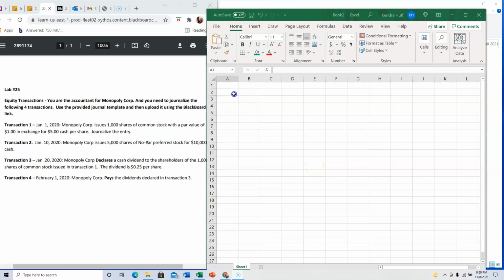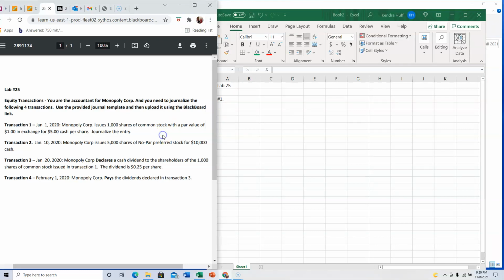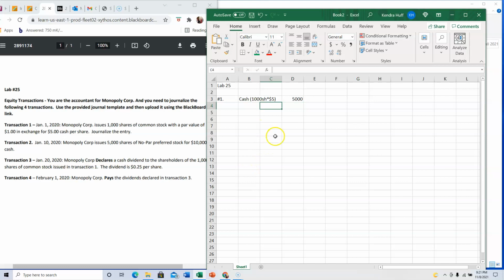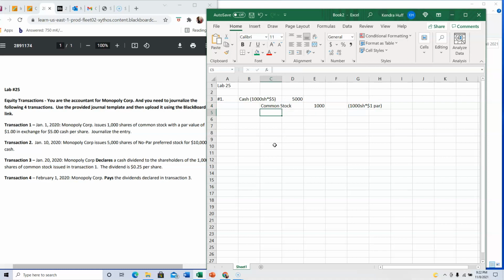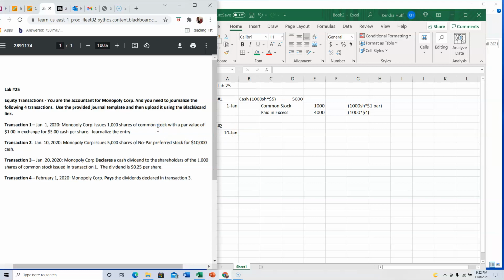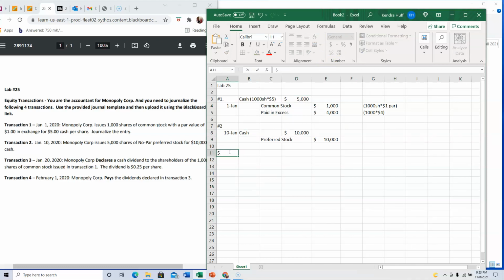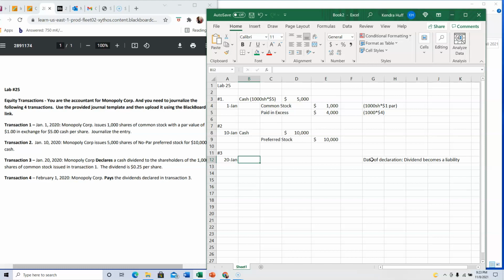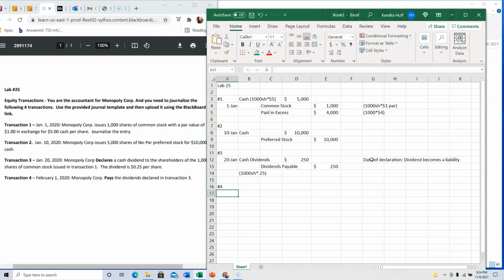Acct 2301 Lab 25